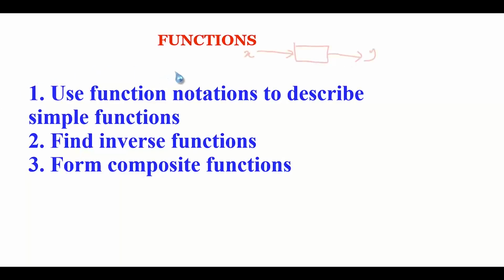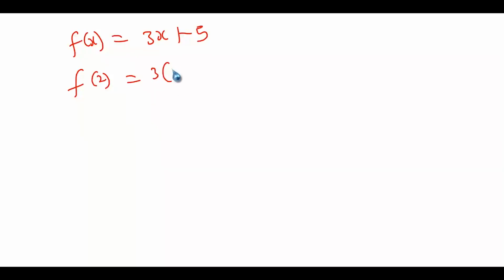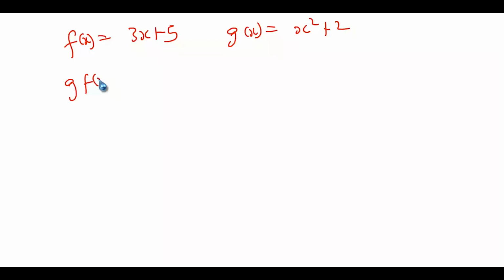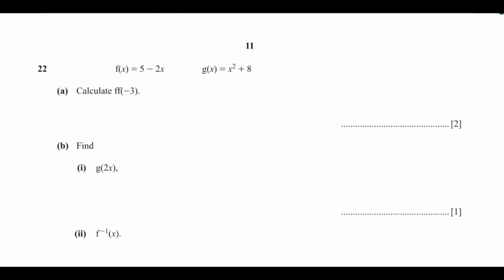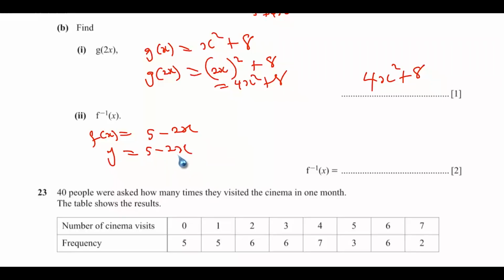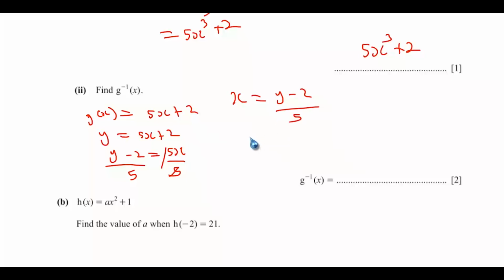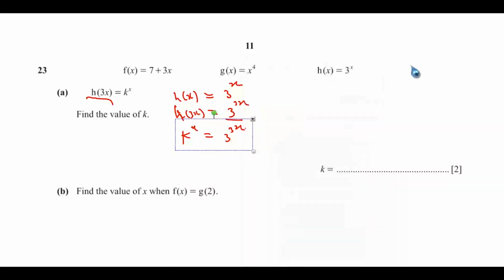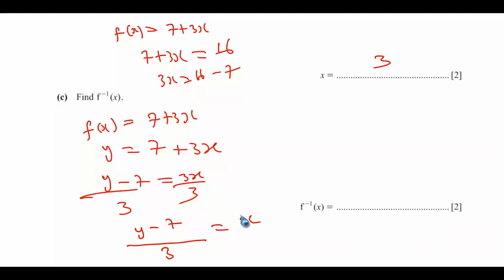PART 1 - ALL IGCSE QUESTIONS ON FUNCTIONS IN 2018